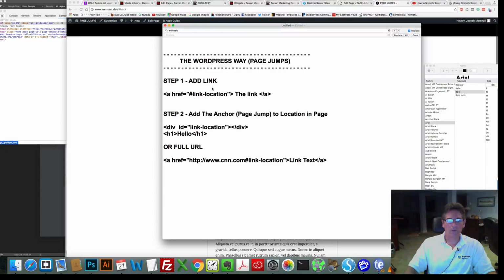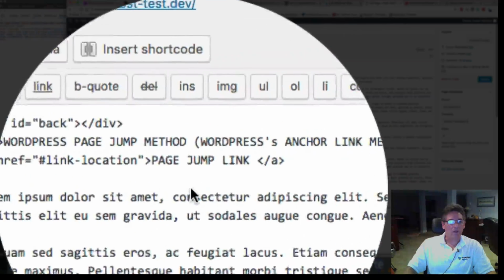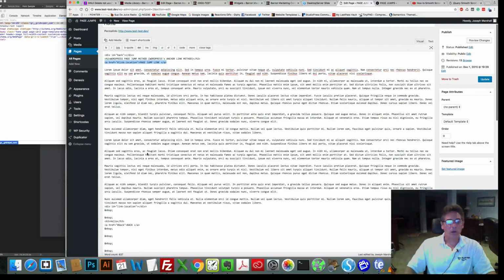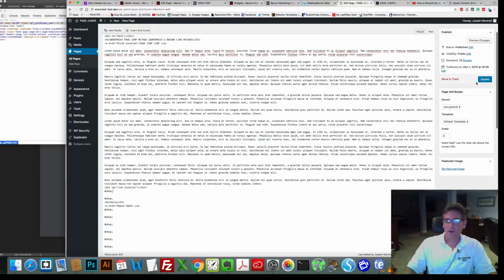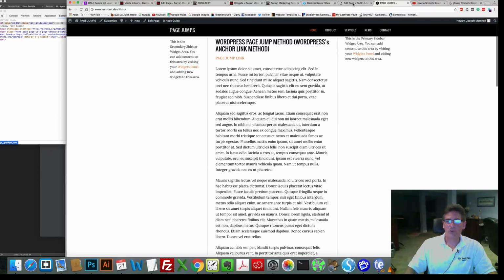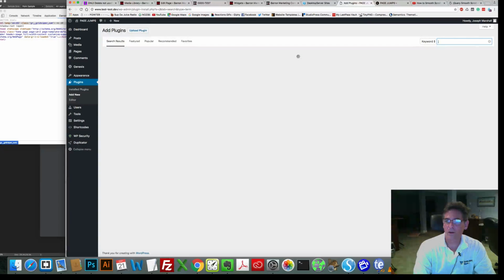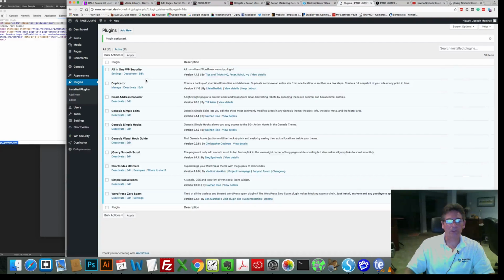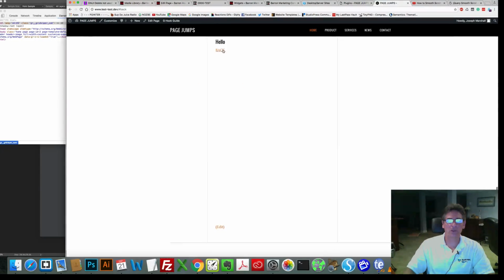How to Add Jump Links or Anchor Links to WordPress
This WordPress tutorial explains how to add a WordPress jump link (internal page link or anchors) to your post or page. He also installs a plugin creating an animated page scroll. This movement helps the user understand that the links are keeping the users on the same page. It's a website usability WIN!

                CODE USED IN THIS TUTORIAL

catwordpress